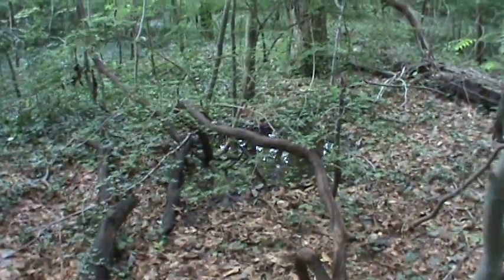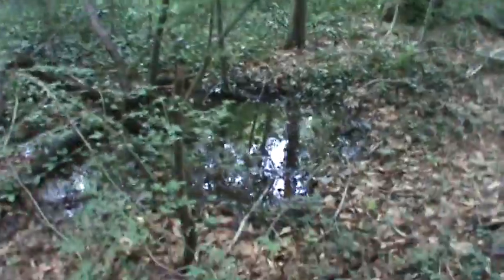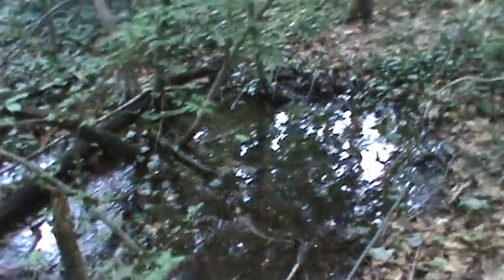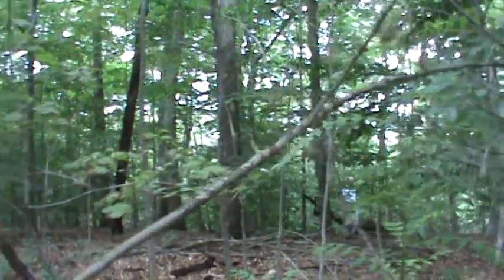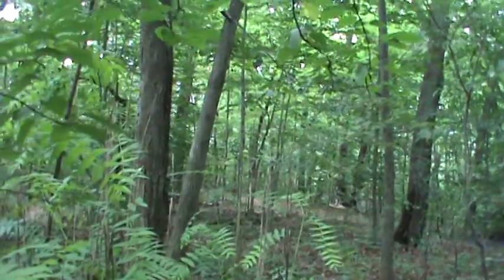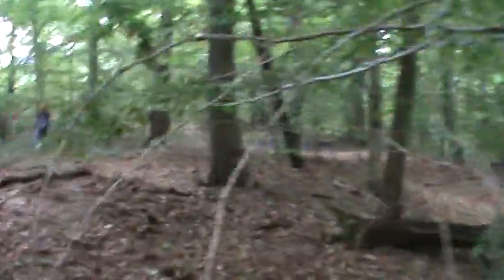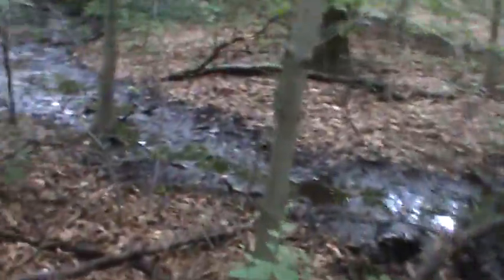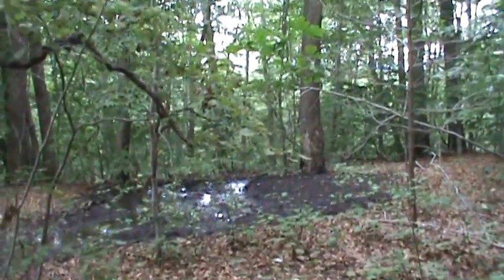A recap DeForest Williams key concerns fresh water and scenic views. lots 5 and 6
Evidence of fresh water on site which appears to be spring water which was not indicated on the EAF by the Developer.
Effects on the spring water off Shore Road not addressed which is a key source of drinking water for many humans and could be connected.
The plan is to build in this spot would certainly have a negative impact on eco system, wildlife - see related video including fox, hawks, racoon at this location further supporting a habitat.  Also see video of deer. Scenic views would be disturbed when viewing from 25A heading East to Town